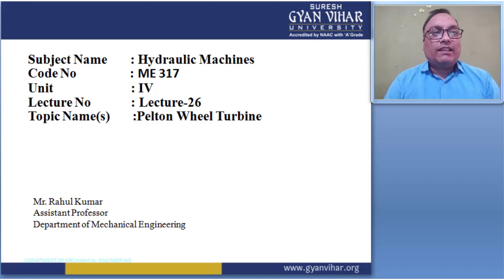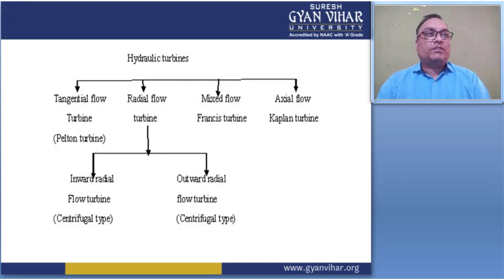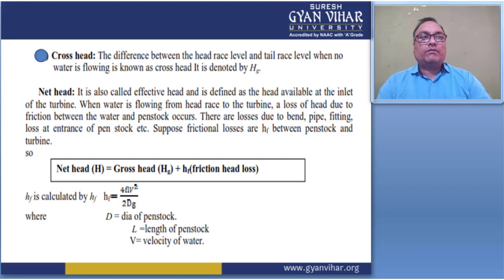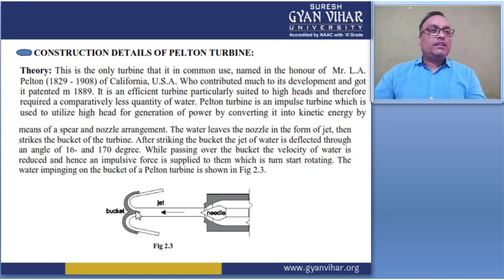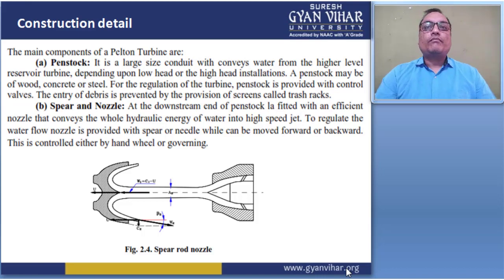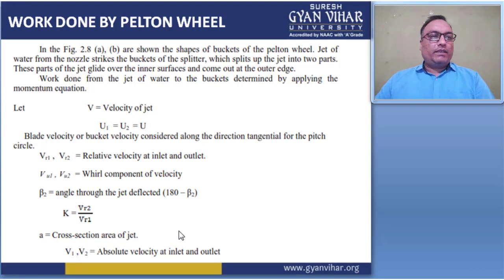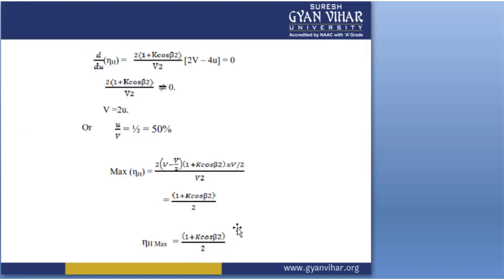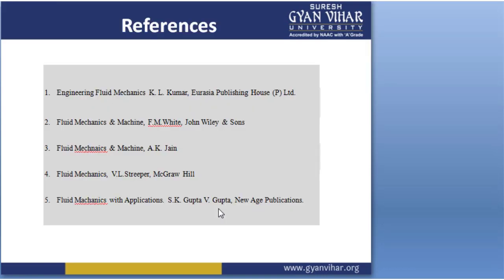Hydraulic Machines (Lecture: 26) Kaplan Turbine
Description:
A Kaplan turbine is basically a propeller with adjustable blades inside a tube. It is an axial-flow turbine, which means that the flow direction does not change as it crosses the rotor. The inlet guide-vanes can be opened and closed to regulate the amount of flow that can pass through the turbine. When fully closed they will stop the water completely and bring the turbine to rest. Depending on the position of the inlet guide-vanes they introduce differing amounts of ‘swirl’ to the flow, and ensure that the water hits the rotor at the most efficient angle for the highest efficiency. The rotor blade pitch is also adjustable, from a flat profile for very low flows to a heavily-pitched profile for high flows (see Figure 2). This adjustability of both inlet guide-vanes and rotor blades means that the flow operating range is very wide (a characteristic from the inlet guide-vanes) and the turbine efficiency is high and the efficiency curve very flat (a characteristic from the adjustable rotor blades allowing optimum alignment of the blade to the oncoming flow).